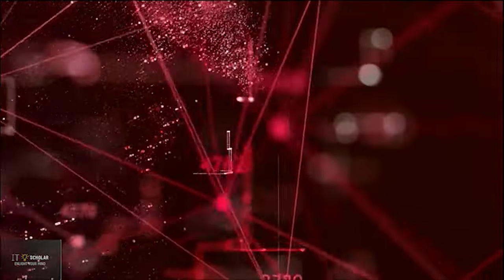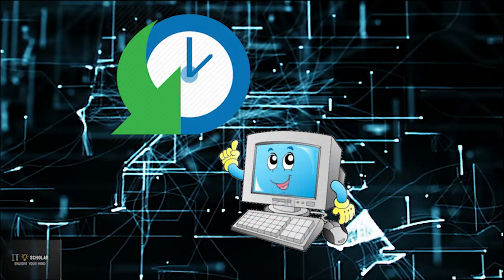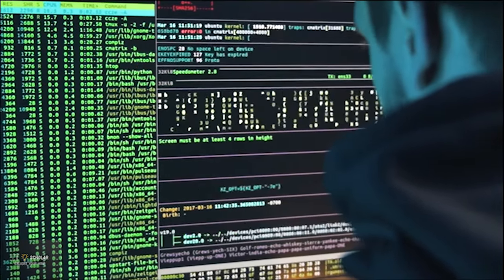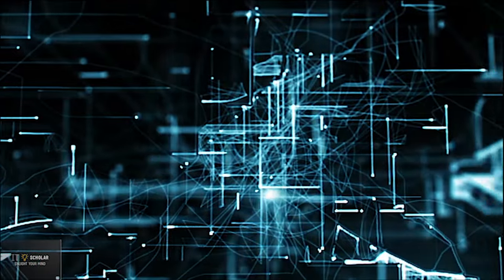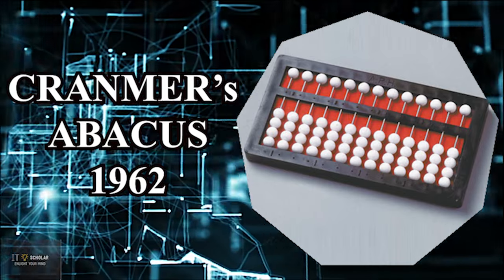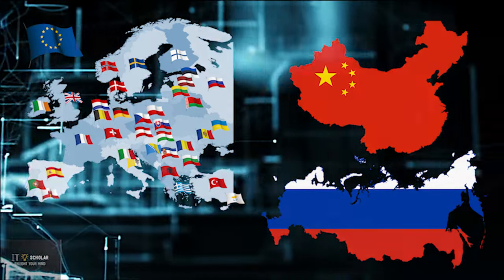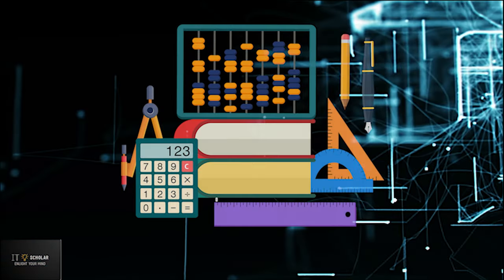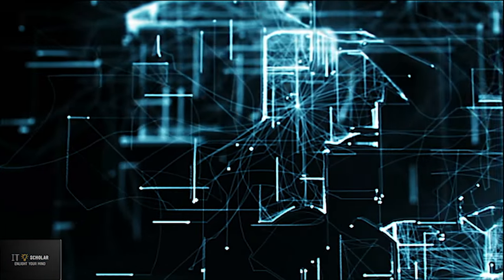Abacus and Its History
This video is all about Introduction ABACUS and  and its HISTORY where we have briefly discussed about the how they it came into being and how it is used today.

Note: Use Captions for Better Understanding